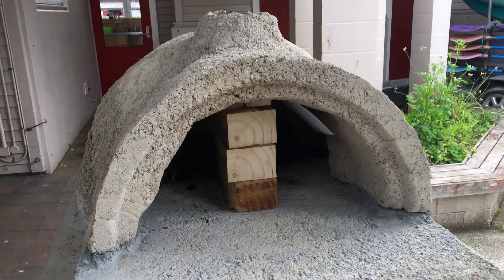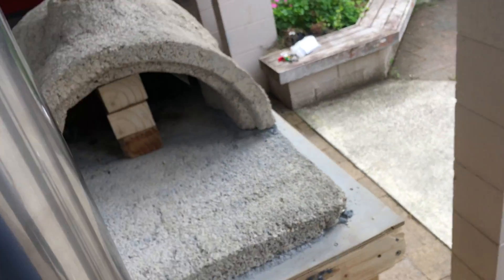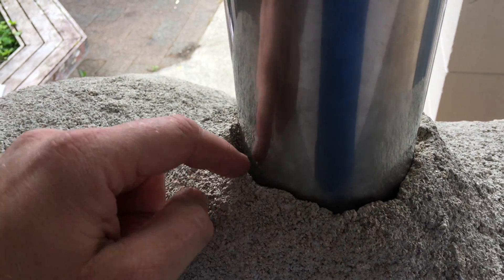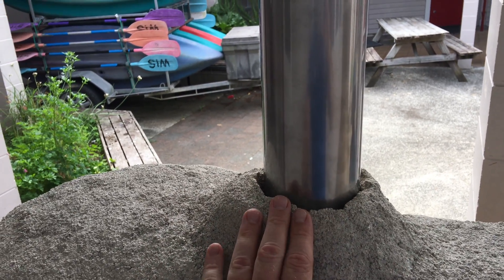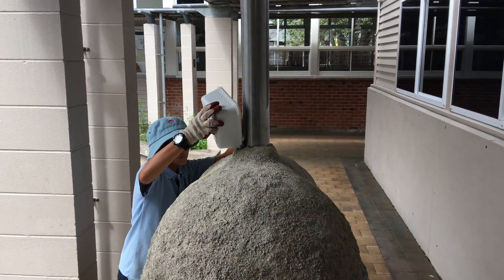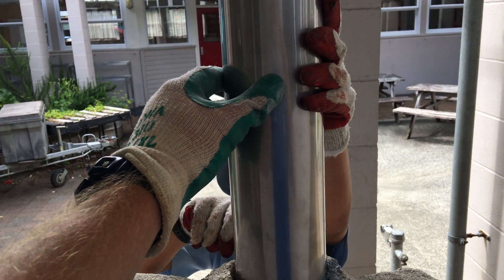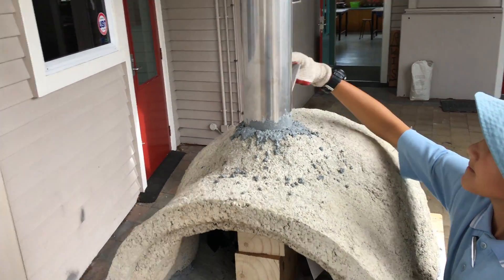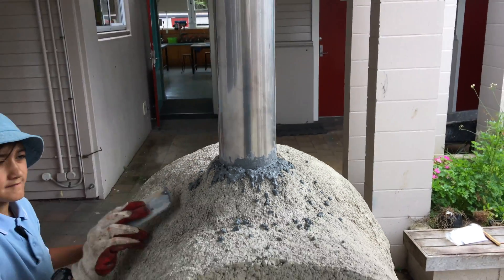Easy Pizza Oven Build tutorial - Part 7 - Fitting the Flue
Fitting the stainless steel flue to our pizza oven at school. We used a refractory cement called Vesuvius, but you could use any fire cement.